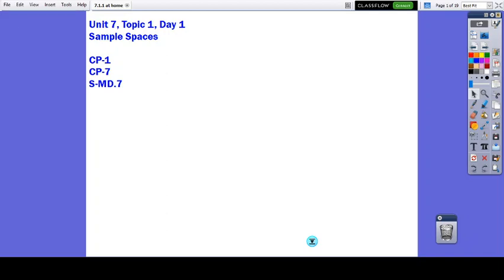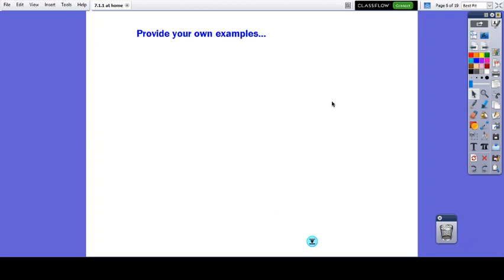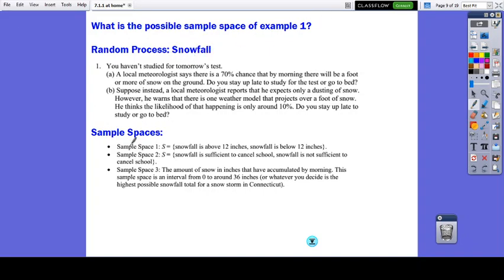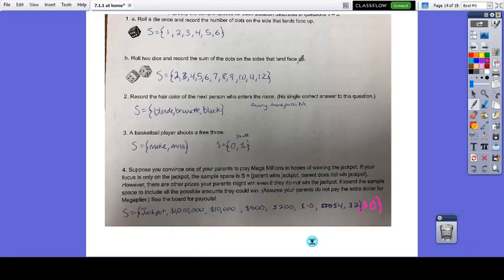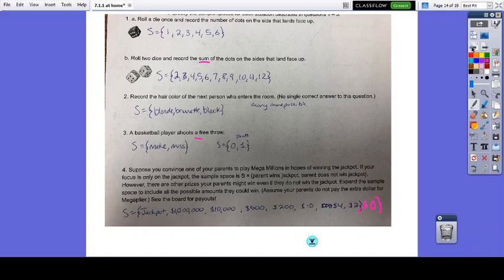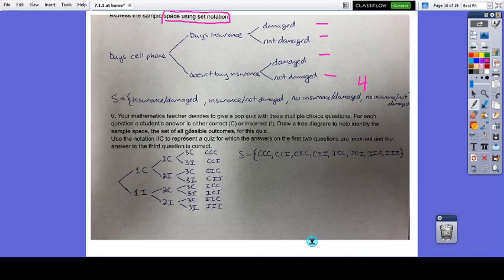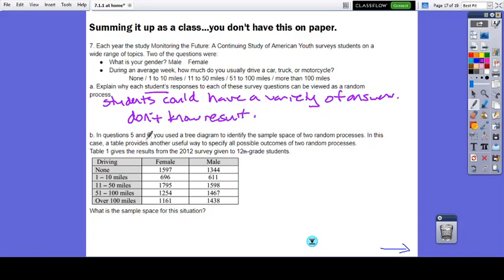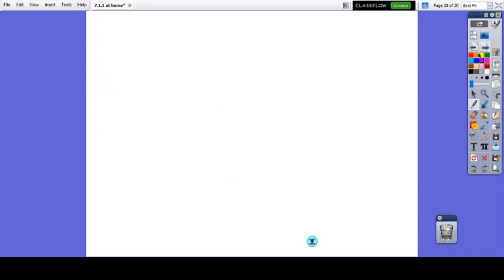HG 7.1.1 notes